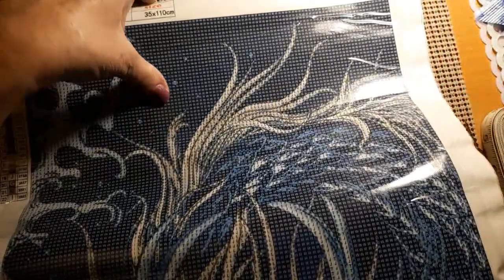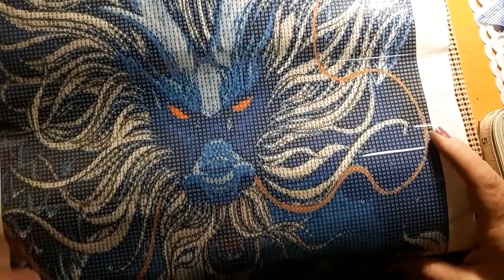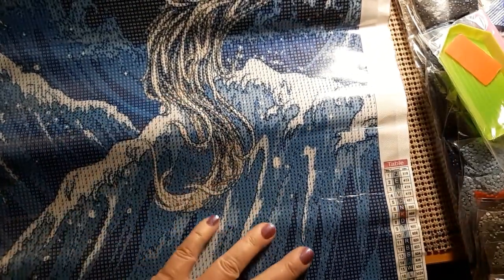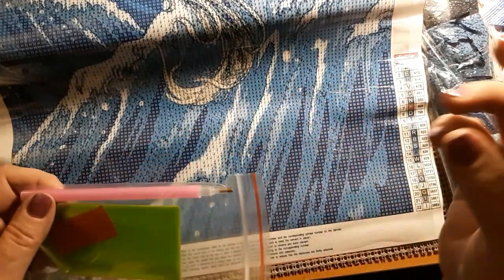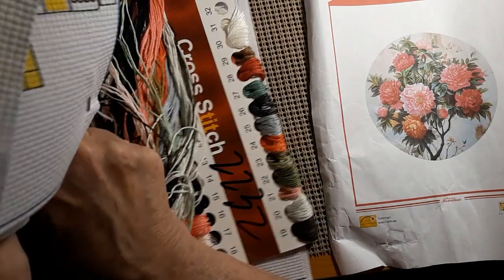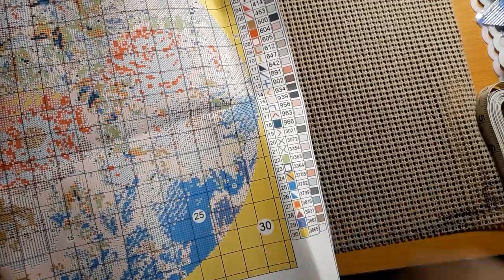Review of the PaintSomeWay Store-Pre-Stamped Cross Stitch & Diamond Painting 10/26/22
Hello & Welcome. Today I will be doing a review of the PaintSomeWay Store. Come see the beautiful kits that arrived.

Cross Stitch, Diamond Painting, Tools,
Crafts and more

Lora Boyden
27200 County Road 313 # 17